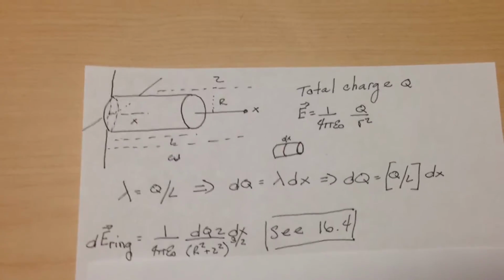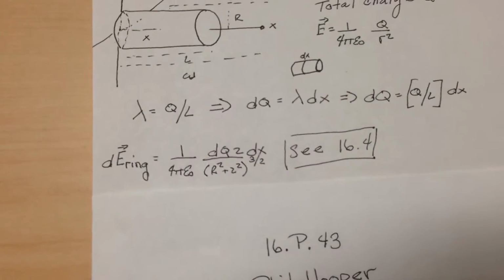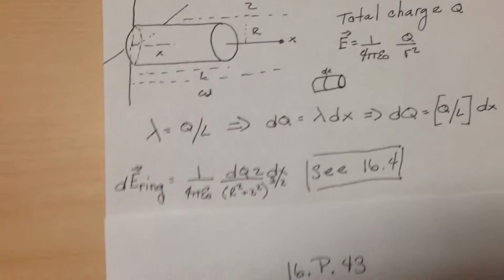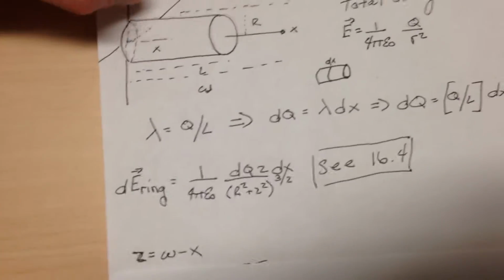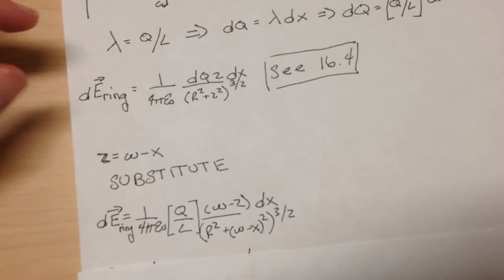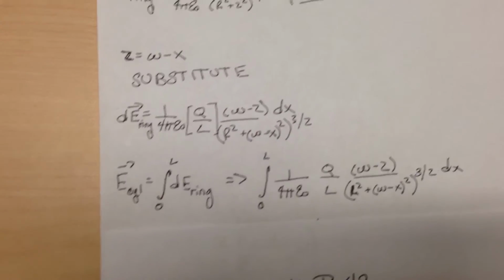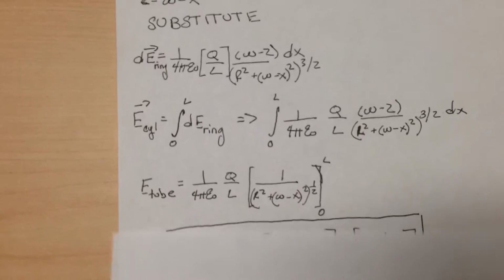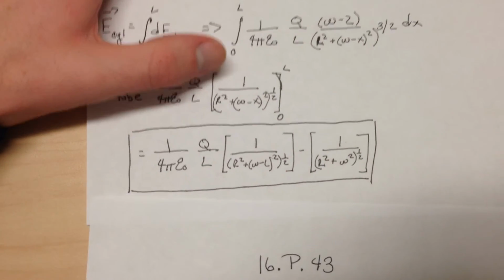16.P.46- Phil Hooper